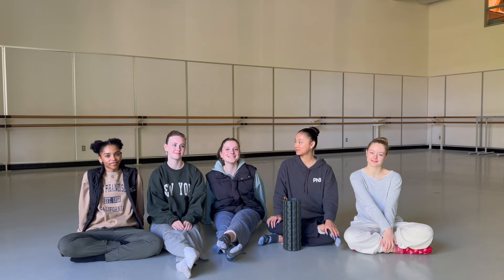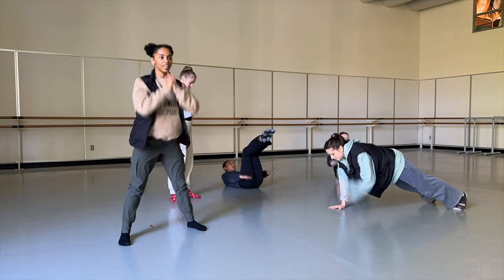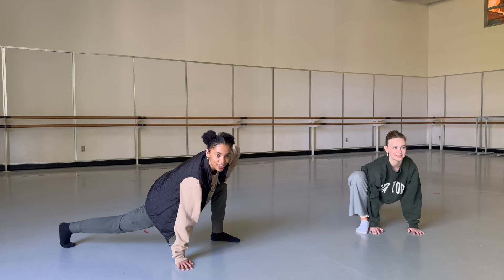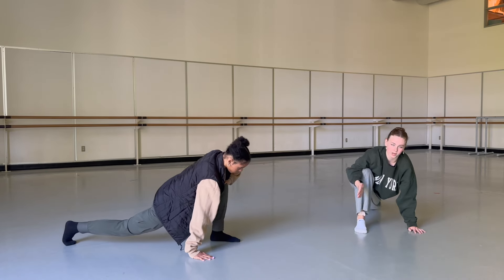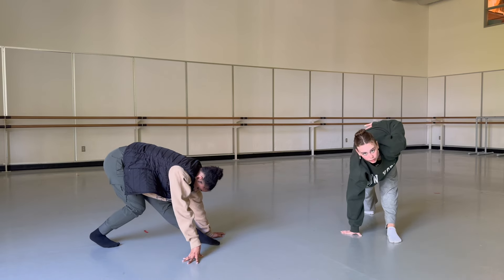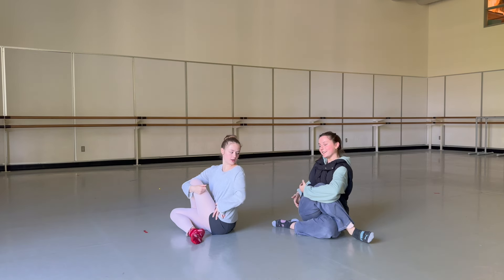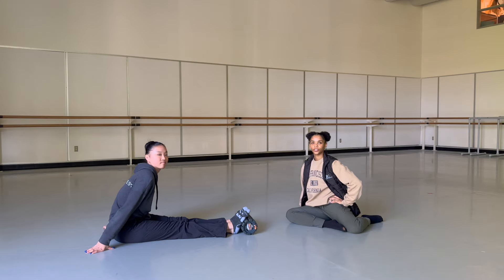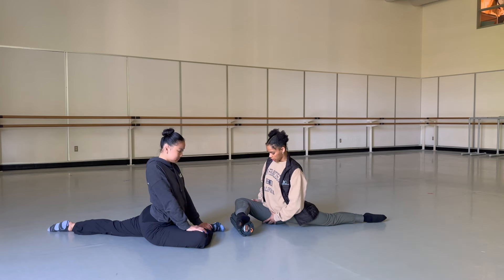BEST stretches for ballet dancers 🧘‍♀️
stretches to warm up for class, increase your flexibility, and some challenge stretches!!